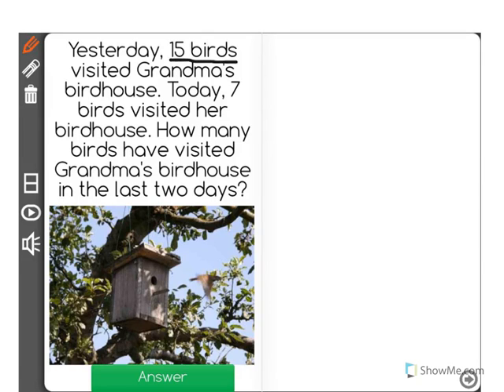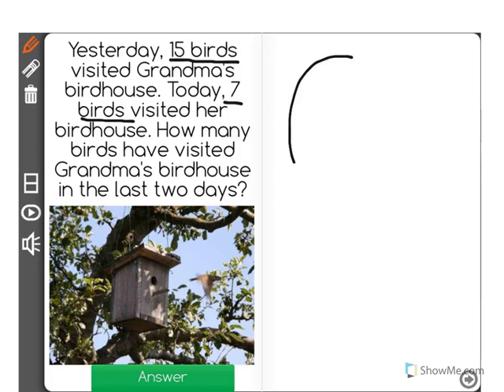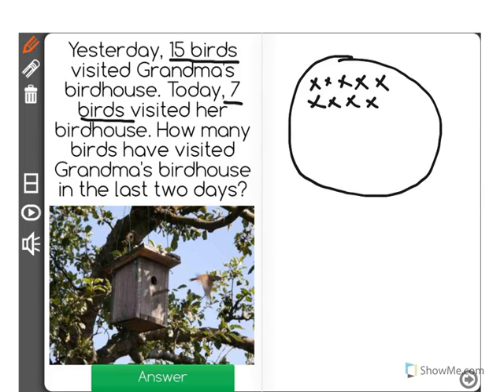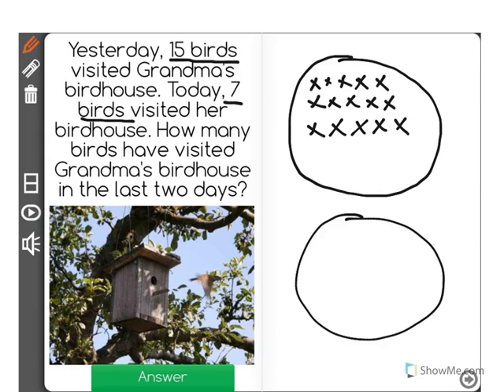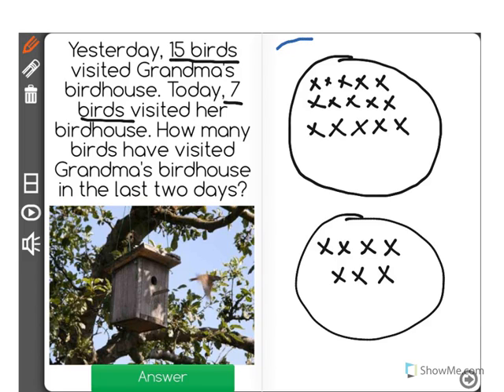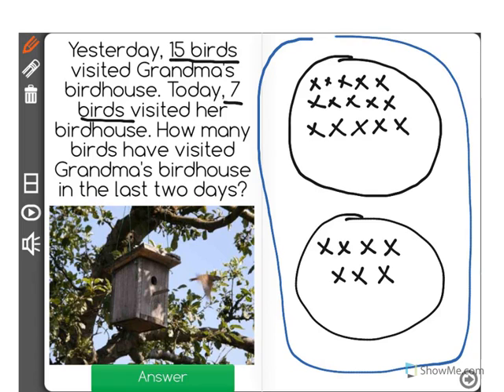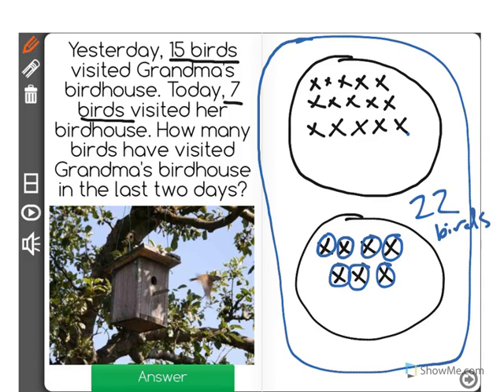[1.NBT.4-1.5] Add within 100 - Common Core Standard - Word Problem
When the ones added together result in answers above 10, you add one to the tens and the ones left are the ones